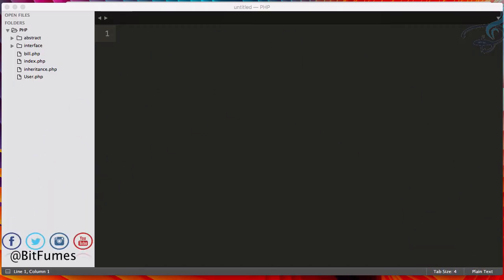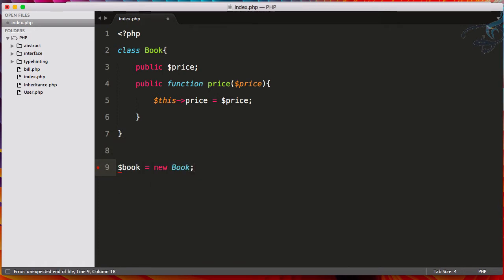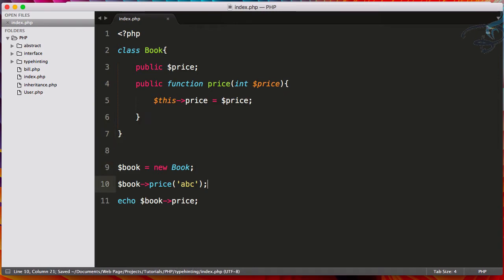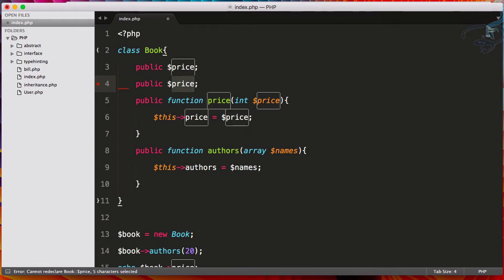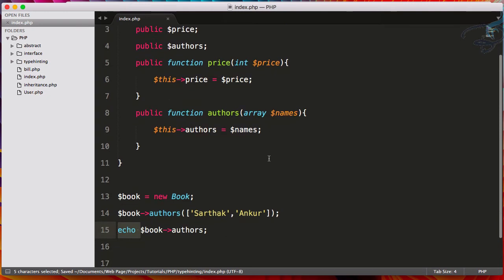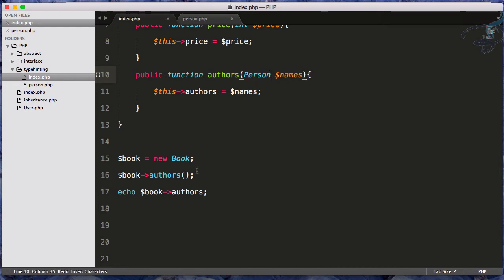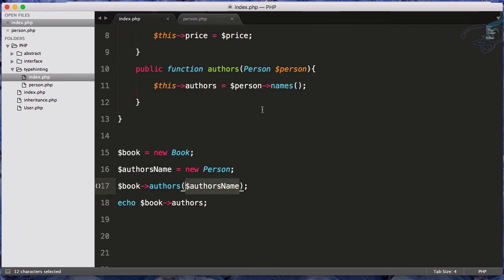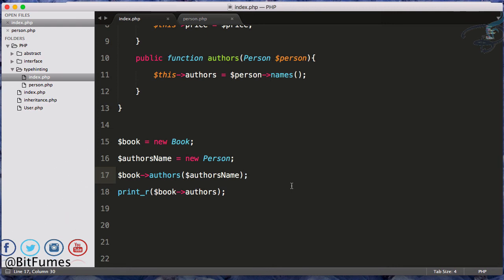OOP PHP | What is Type Hinting #11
What is Type Hinting

==Support ==

FOLLOW ME

--- QUESTIONS? ---